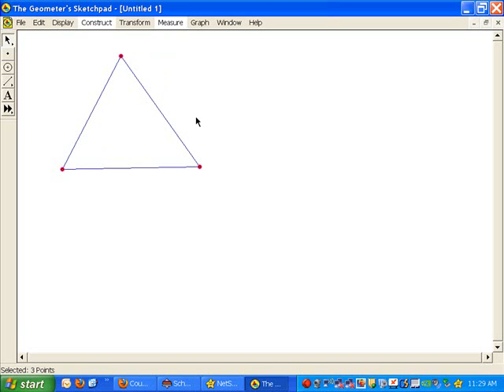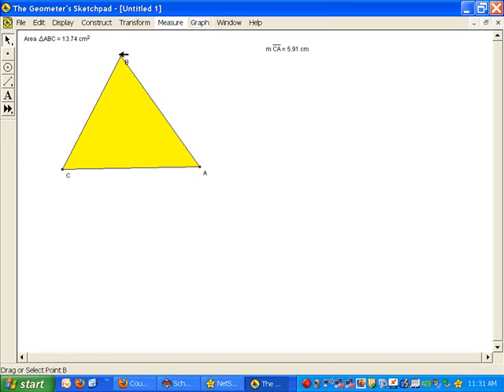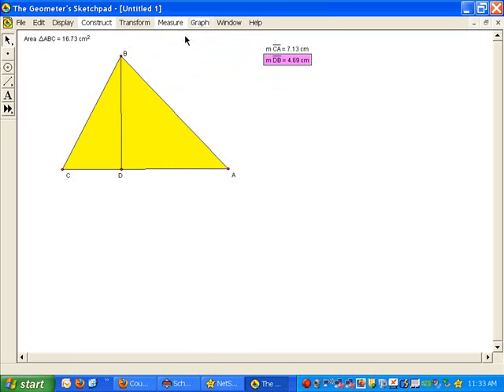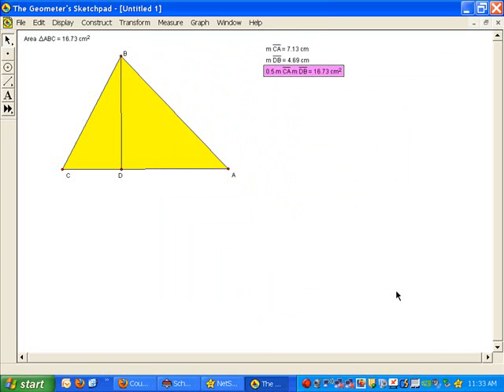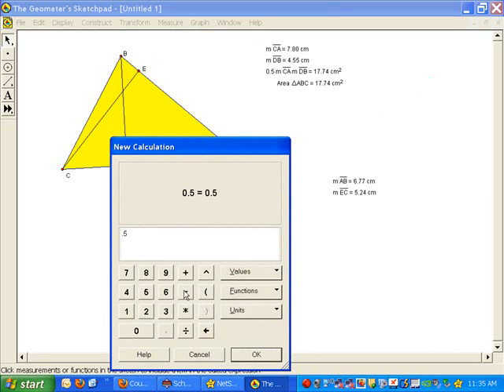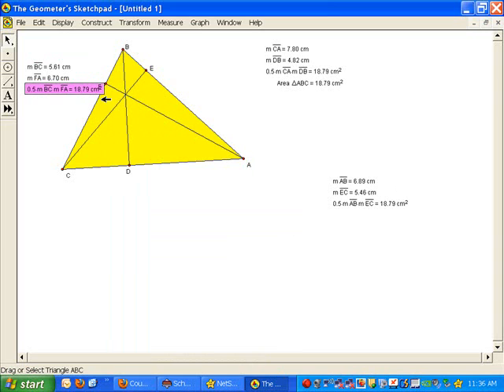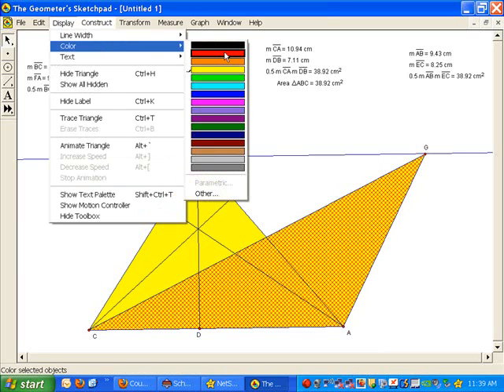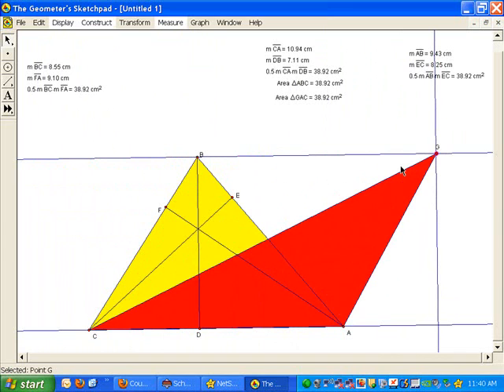5.5_Area_Triangle_Sketchpad.wmv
5.5 Area of a Triangle - Sketchpad